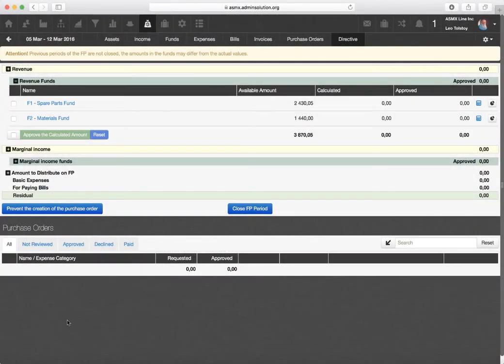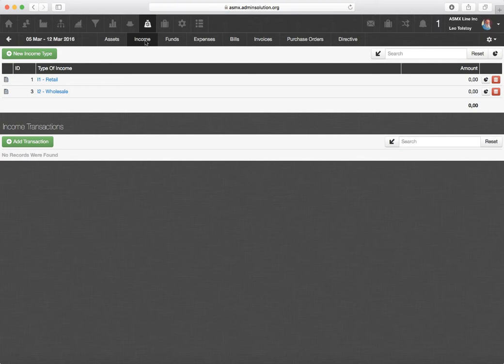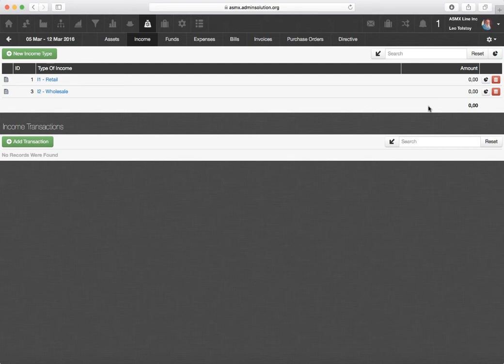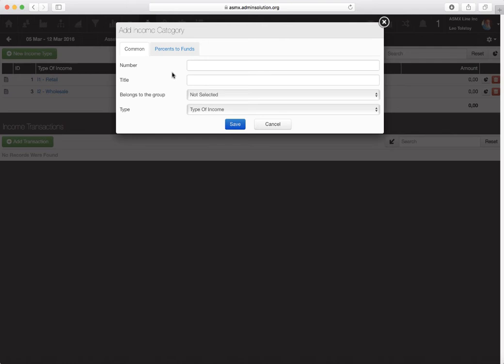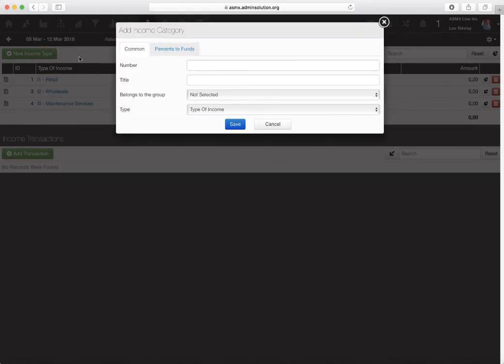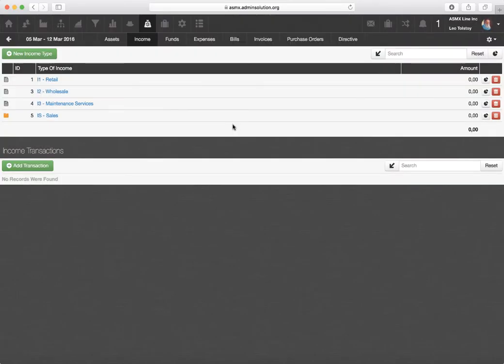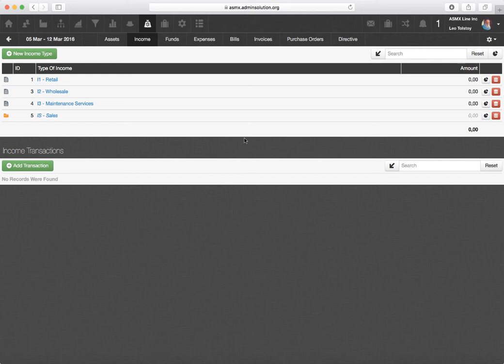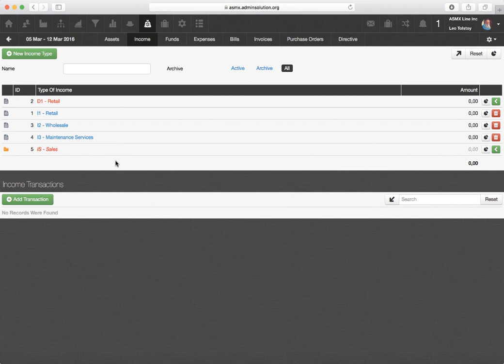3 - Setting up Income Types